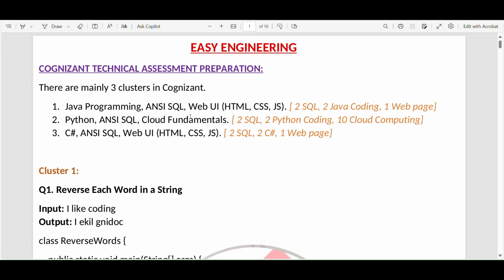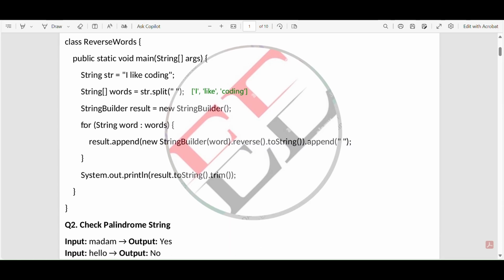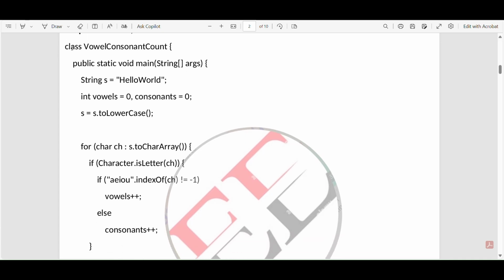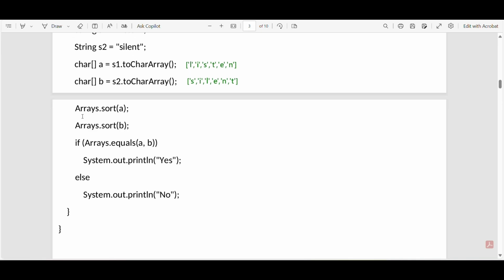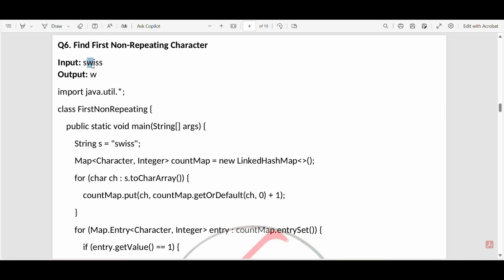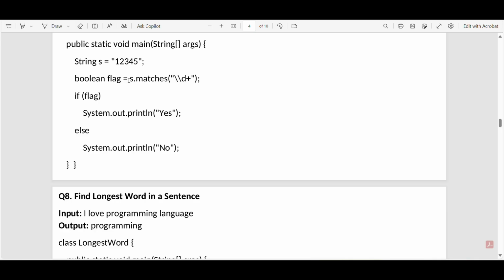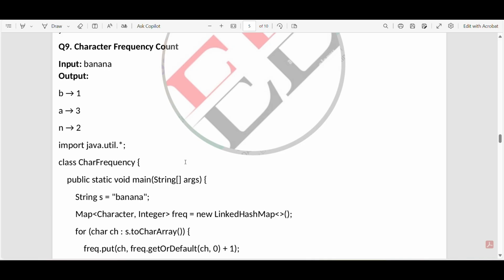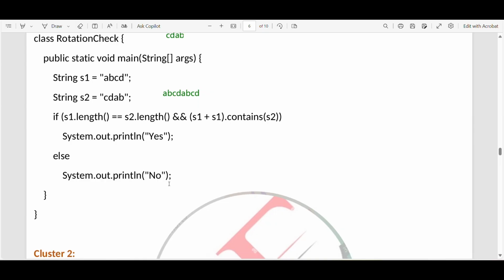COGNIZANT CODING ASSESSMENT | ONE SHOT | CLUSTER 1 | EASY ENGINEERING